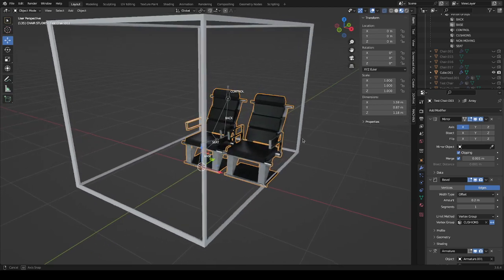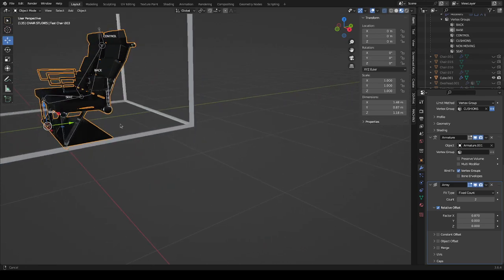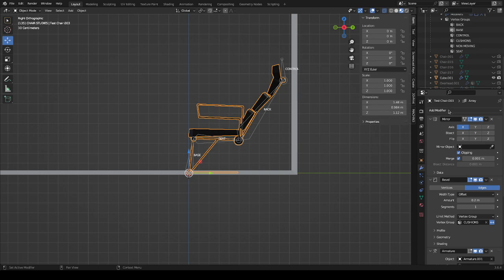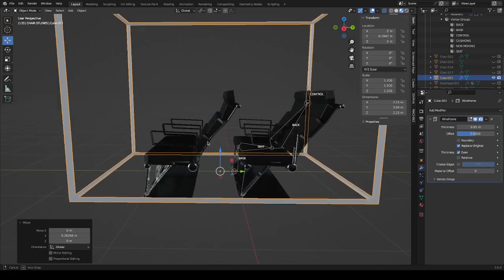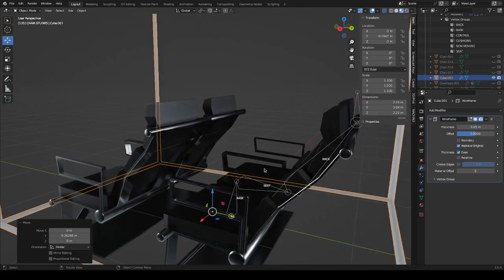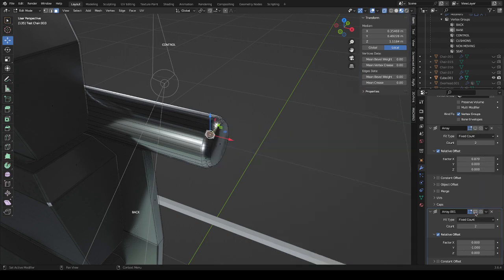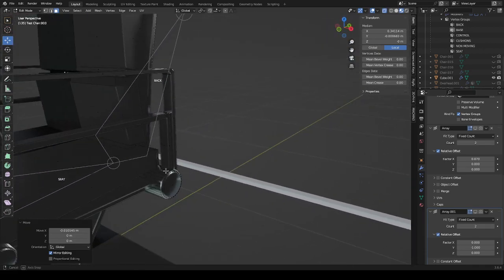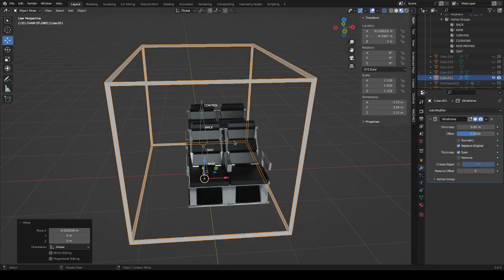2023 11 27 Rigged Seating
You will find it in the shared one Drive folder where all the models are shared (since they are too big for DTRPG). Seating is 287mb in onedrive.